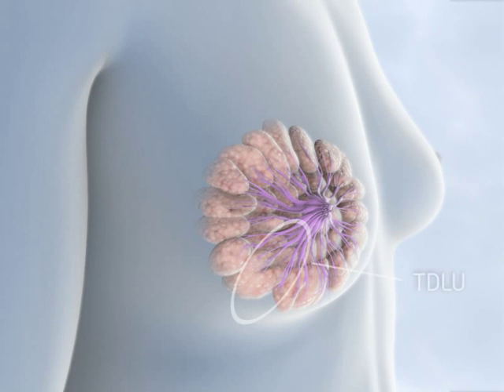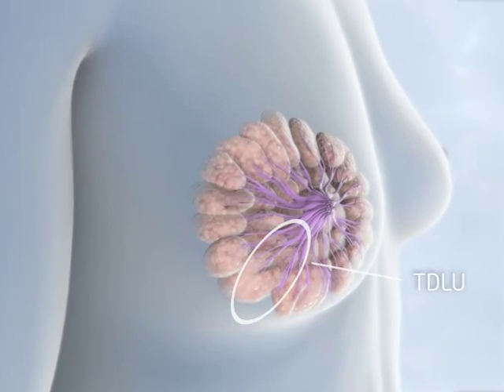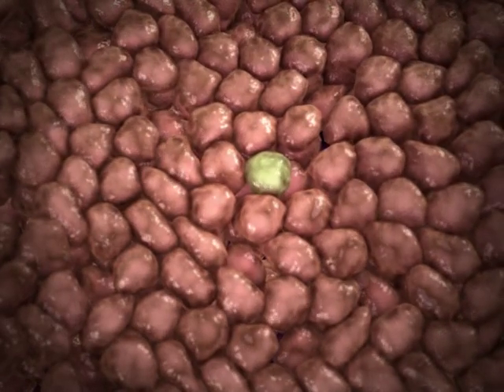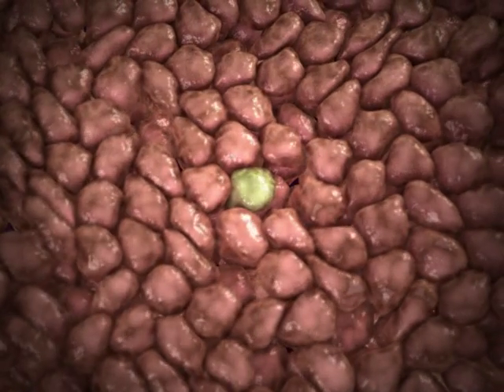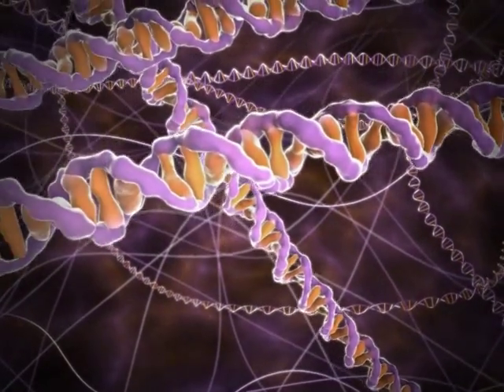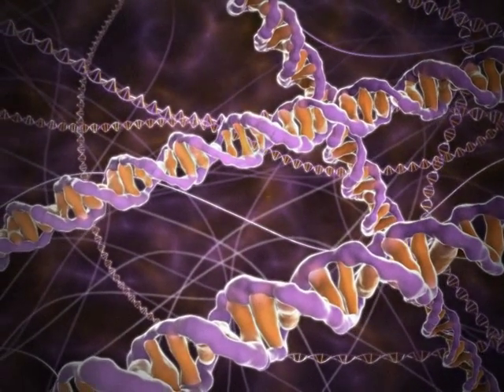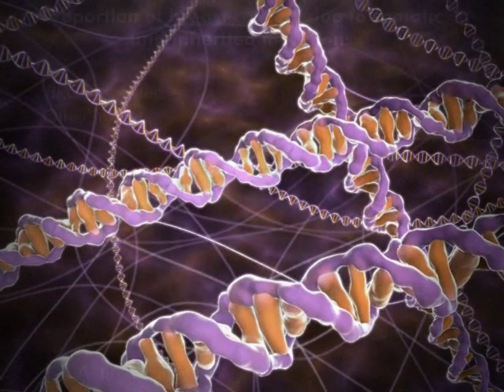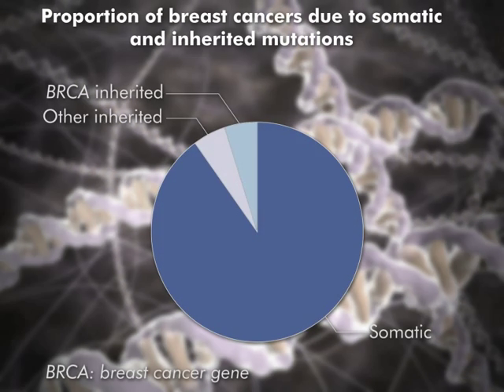NHS Breast Cancer Screening - Module 2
We worked with a group of leading clinical oncologists to develop a comprehensive program on screening for colon, breast, cervical, and prostate cancer. The message is aimed at general practitioners and their patients.

This project is one of our largest undertakings so far. The breast cancer CD-ROM alone features over 30 minutes of animation in a dual-audience, multi-media, multi-language educational program with a total runtime of over 3 hours. The CD-ROM is now being used by the UK's National Health Service and has been distributed to over 10,000 physicians.